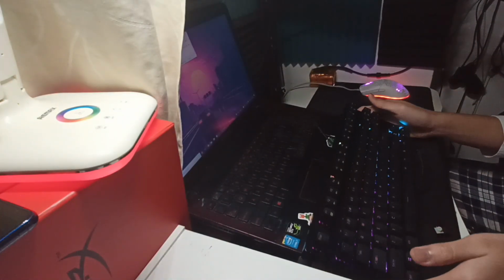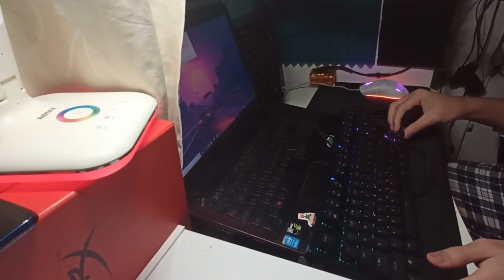[SATISFYING] Keyboard & Mouse ASMR (HANDCAM) - Red Switches Keyboard! // Hive Skywars and Snow Wars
» 𝙋 𝙖 𝙧 𝙩 𝙣 𝙚 𝙧 𝙨 𝙝 𝙞 𝙥  𝙞 𝙣  𝙩 𝙝 𝙞 𝙨  𝙫 𝙞 𝙙 𝙚 𝙤 :

» 𝘪 𝘯 𝘧 𝘰  :
Also, if you have questions or would like to share your thoughts, please don’t hesitate to leave them in the comment section down below. Being a member gives you perks like but are not limited to shout out, sneak peeks, discord (join), and others. So, what are you waiting for, be a member now!
» 𝘰 𝘵 𝘩 𝘦 𝘳  𝘷 𝘪 𝘥 𝘴 :
» 𝘴 𝘰 𝘤 𝘪 𝘢 𝘭 𝘴 :
» 𝘱 𝘢 𝘤 𝘬 𝘴 :
• My Texture Pack - Raphael 32x (20k Pack)
» 𝘮 𝘺  𝘴 𝘦 𝘳 𝘷 𝘦 𝘳 :
• Port: COMING SOON
• IP Address: COMING SOON
» 𝘱 𝘩 𝘰 𝘯 𝘦  𝘴 𝘱 𝘦 𝘤 𝘴 :
• Phone Specification & Settings - 128GB Storage and 8GB RAM, Four Rear Cameras of 64+12+8+2MP and 16+8MP Front Cameras Qualcomm Snapdragon 720G Processor, FHD+ Screen of 6.6 inches at 90Hz, 4300mAh Battery with 30W Fast Charging.
» 𝘴 𝘦 𝘵 𝘵 𝘪 𝘯 𝘨 𝘴 :
• Sensitivity - 74
• Spyglass Damping - 100
• Button Size - 100
• FOV - 79.60
» 𝘮 𝘶 𝘴 𝘪 𝘤  𝘶 𝘴 𝘦 𝘥 :
• Produced by Rjoseph
» 𝘗 𝘢 𝘳 𝘵 𝘯 𝘦 𝘳 𝘴 𝘩 𝘪 𝘱 :
• My Discord Tag - Raphael2034#2034